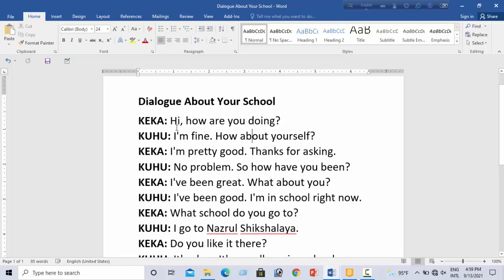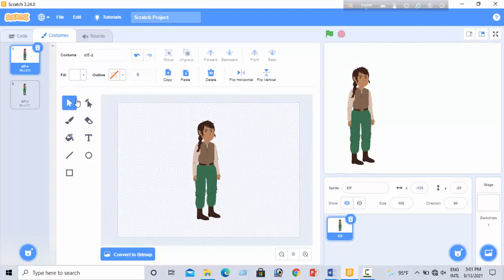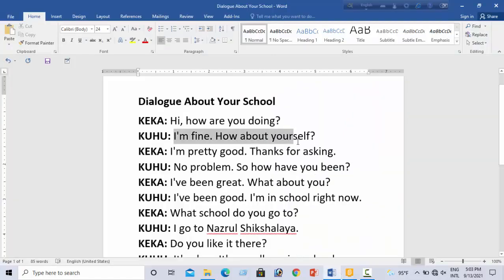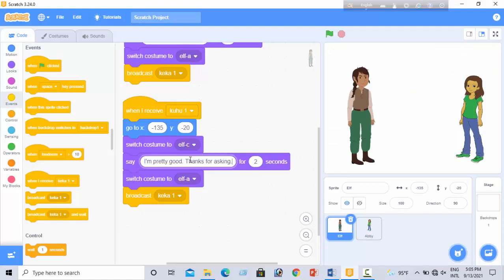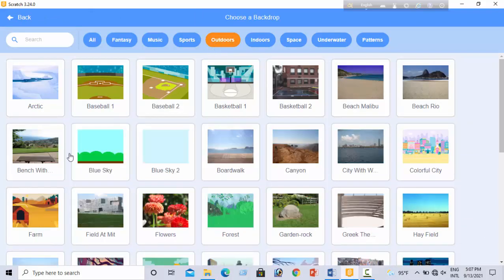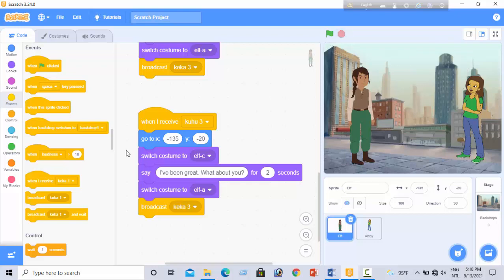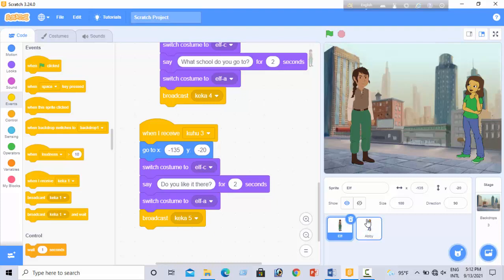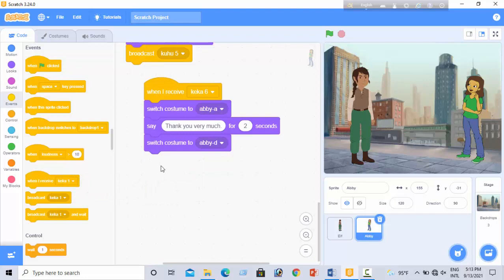Scratch Animation Dialogue About Your School Programming Tutorial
Dialogue About Your School
KEKA: Hi, how are you doing?
KUHU: I'm fine. How about yourself?
KEKA: I'm pretty good. Thanks for asking.
KUHU: No problem. So how have you been?
KEKA: I've been great. What about you?
KUHU: I've been good. I'm in school right now.
KEKA: What school do you go to?
KUHU: I go to Nazrul Shikshalaya.
KEKA: Do you like it there?
KUHU: It's okay. It's a really a nice school.
KEKA: Good luck with school.
KUHU: Thank you very much.
scratch , animation , dialogue , school , programming , tutorial ,